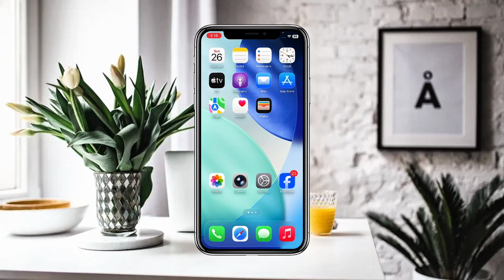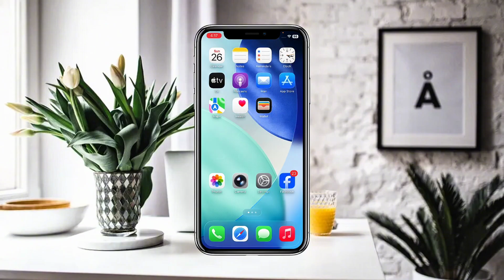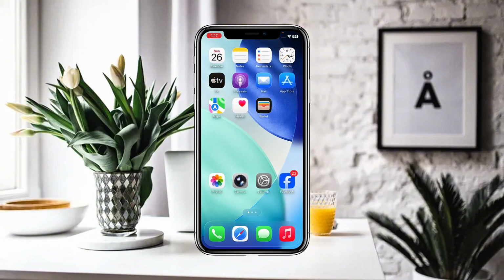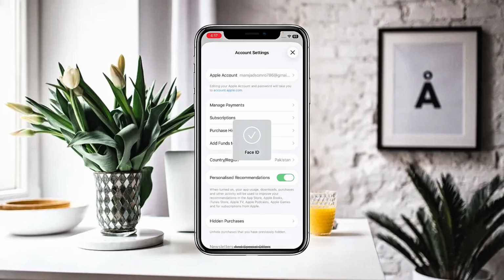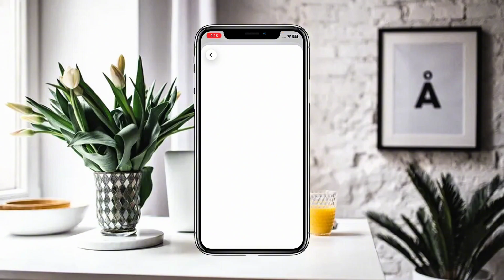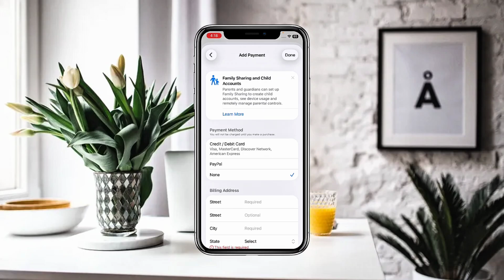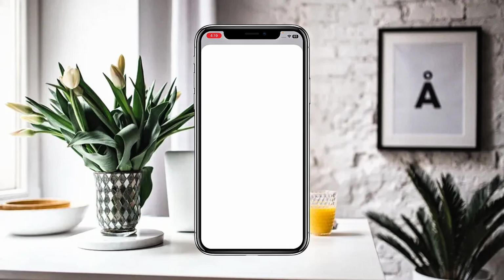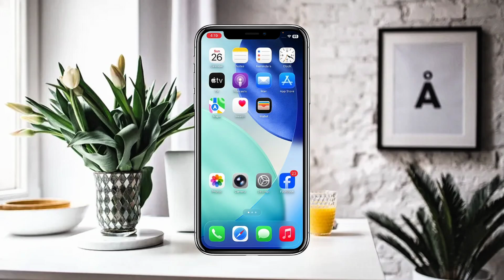How to Change Country or Region on iPhone iOS 26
In this video, you’ll learn how to change country or region on iPhone iOS 26, step by step. If you want to access apps, services, or features that are not available in your current location, this guide on how to change country or region iPhone iOS 26 is exactly what you need.

We explain how to change country or region on iPhone iOS 26, including App Store settings, Apple ID requirements, and common issues users face when trying to change country or region iPhone. This tutorial also covers how to change country or region iOS 26 without errors or restrictions.

📱 Whether you’re switching to the United States App Store or moving to another country, this video shows how to change country or region on iPhone, how to fix cannot change region on iPhone, and how to update Apple ID country in iOS 26 safely and correctly.

How to update Apple ID country or region

How to switch App Store country on iPhone

How to fix “cannot change country or region” error

Important things to know before changing region in iOS 26

Watch till the end to fully understand how to change country or region on iPhone iOS 26 🚀

how to change country on iphone
change region iphone ios 26
iphone ios 26
change apple id country
app store country change
iphone region settings
ios 26 apple id
iphone country region
change country iphone tutorial
apple id region change
iphone app store usa
change region on iphone
apple id country ios 26
iphone 2026
iphone settings tutorial
app store region iphone
usa app store iphone

how to change country or region iphone ios 26
change country iphone app store
iphone change region ios 26
apple id change country ios 26
how to change app store country iphone
iphone cannot change country region
change iphone region to usa
ios 26 change country settings
iphone country region settings
apple id region change tutorial
change app store to united states
iphone ios 26 tips and tricks
how to switch app store country iphone
change apple id region without payment
iphone region not changing fix
ios 26 apple id country
iphone app store country change 2026
change country on iphone step by step
apple support change region